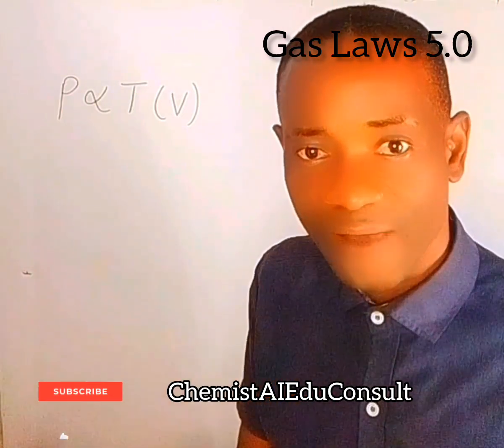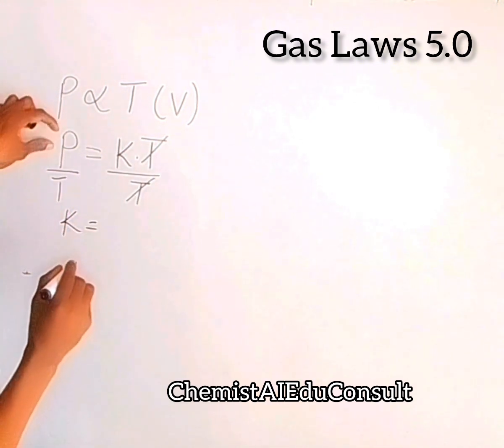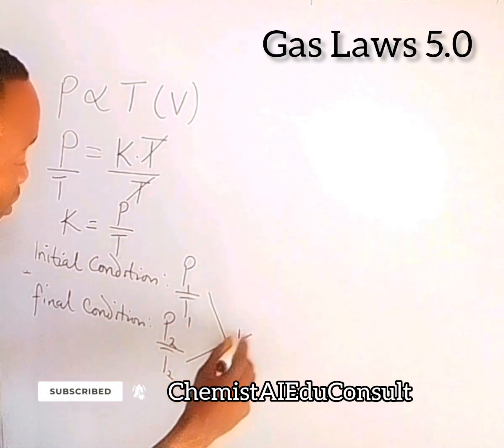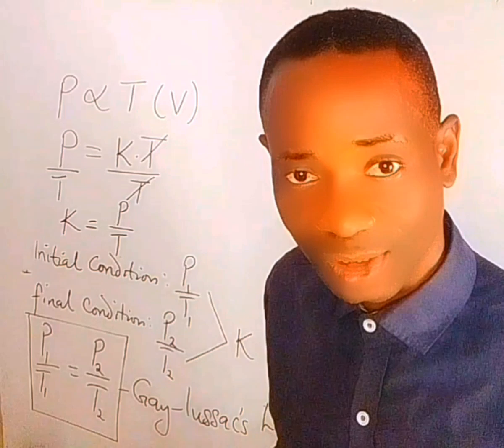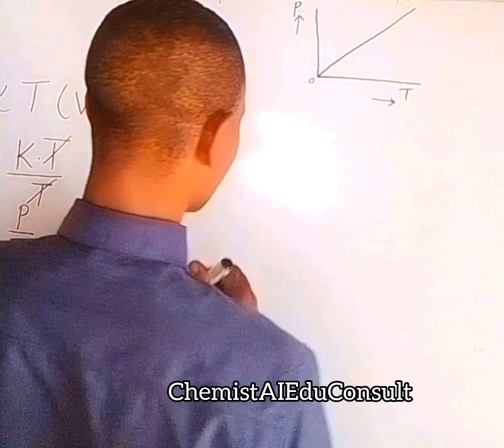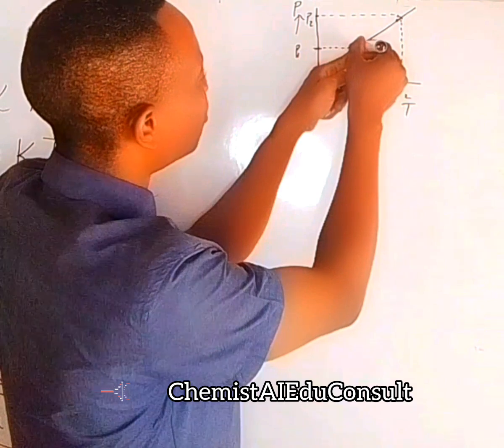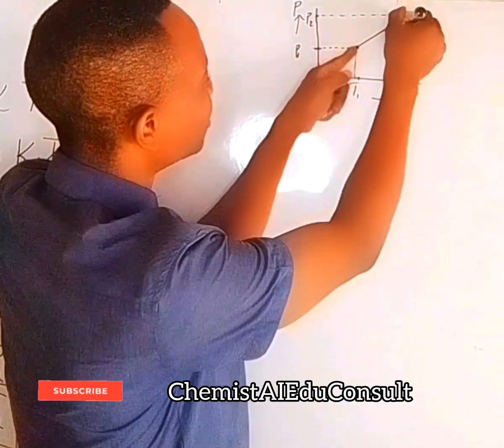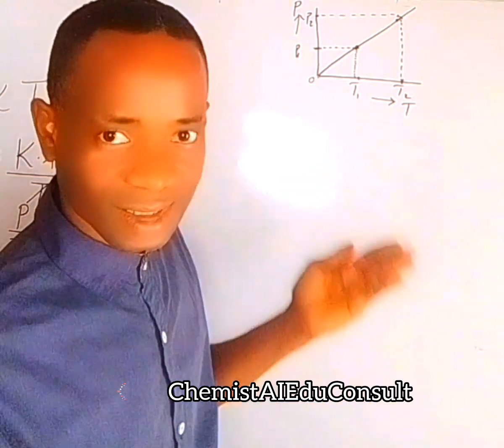Gay Lussac's Law: experiment, statement, graph and Equation